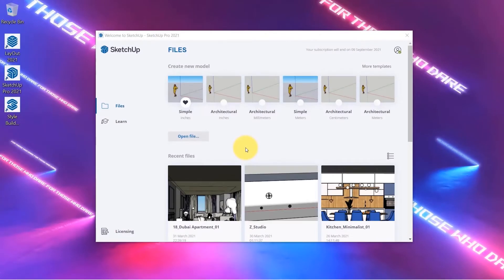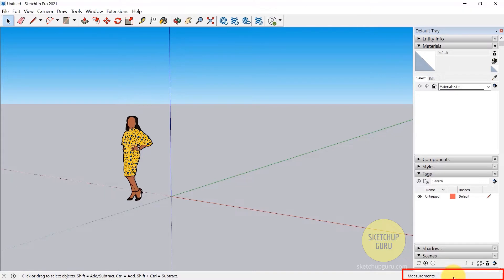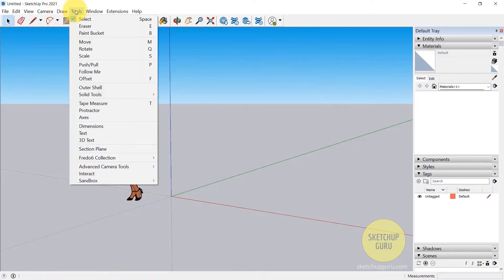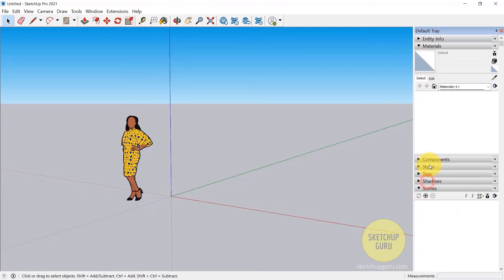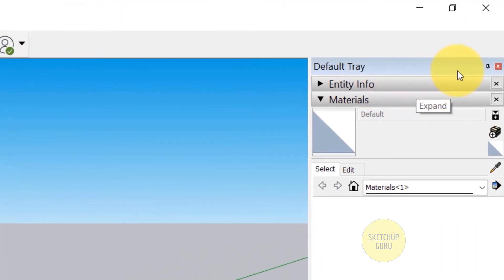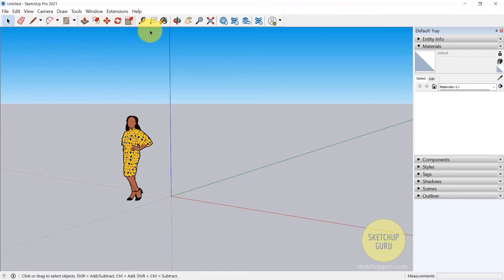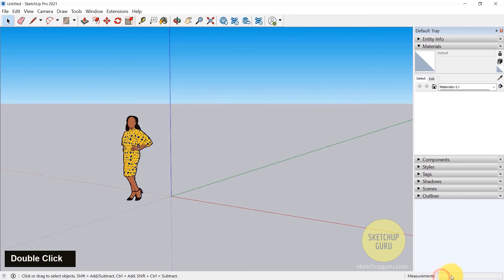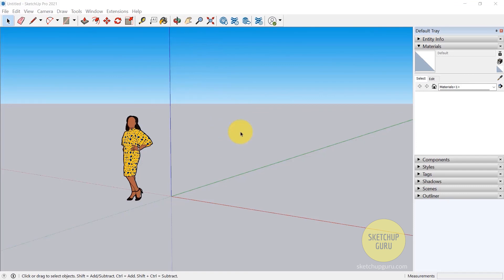03 Introduction to Sketchup Interface | Windows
In this video, I will introduce you to the Sketchup user interface for Windows!

⏱️ Timestamps
0:00 - Introduction
0:15 - For Mac users
0:33 - Sketchup interface
4:34 - Note on Measurement box